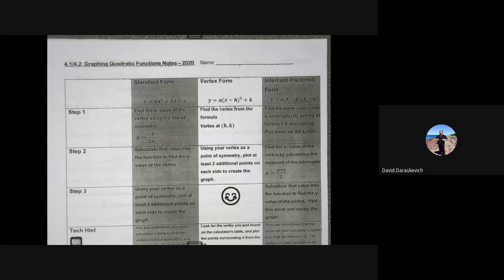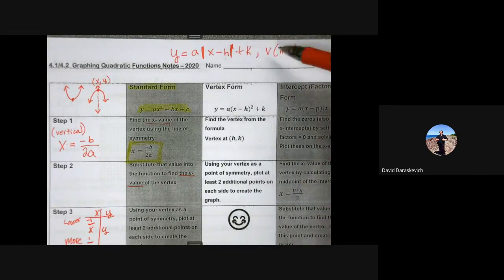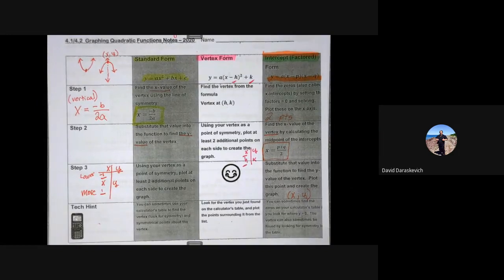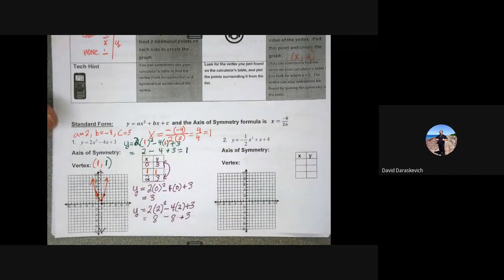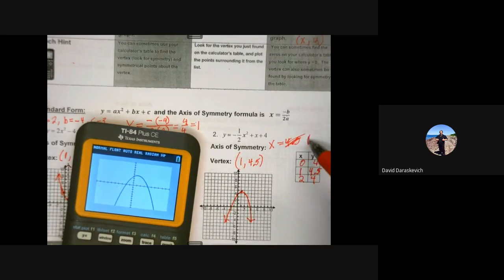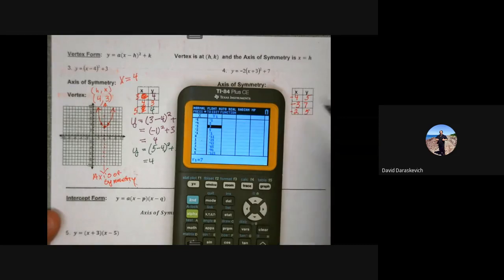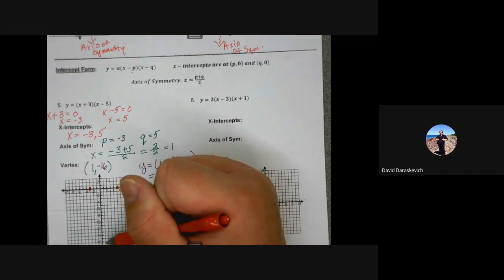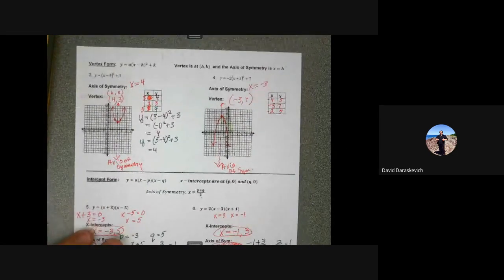A2 - 4.1 & 4.2 Notes - Graphing Quadratic Functions - Q3 - 2021